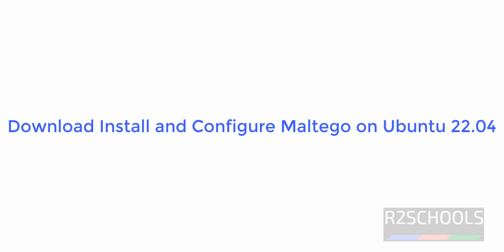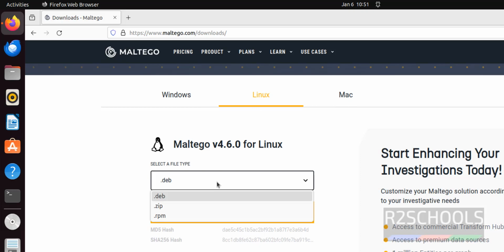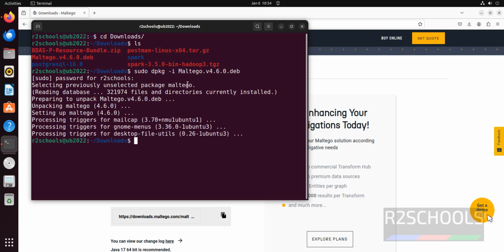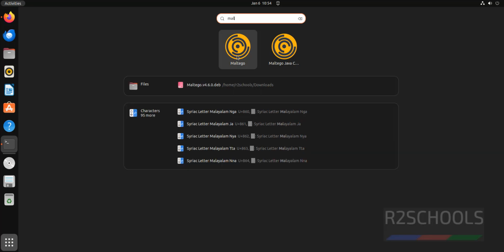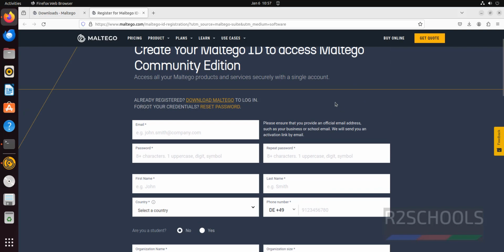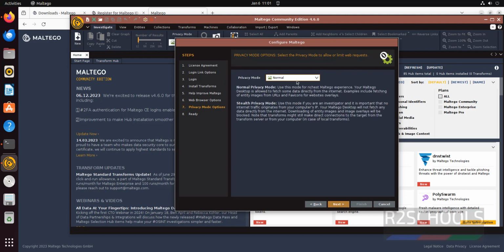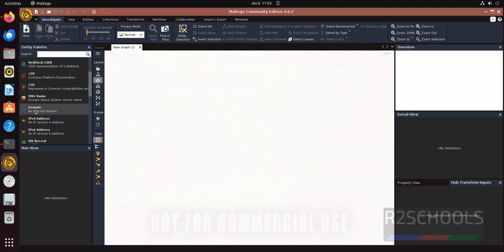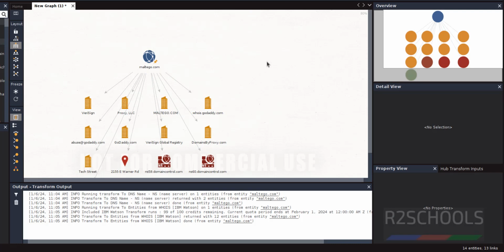How to dowbnload install and configure maltego on Ubuntu 22.04 LTS Information Gathering Tool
In this video, we have shown How to download and install Maltego on Ubuntu 22.04 LTS step by step.

install Maltego in Ubuntu 22.04 LTS,
How to install Maltego in Ubuntu 22.04 LTS,
install Maltego on Ubuntu 22.04 LTS
How to install Maltego on Ubuntu 22.04 LTS
maltego in Ubuntu 22.04 LTS,
maltego Ubuntu 22.04 LTS,
Hacking Maltego tool,
Information gathering tool maltego,
maltego registration,
maltego download,
maltego github,
hacking tools,
Ubuntu 22.04 LTS maltego,
maltego transformation,
maltego get person infomation,
Install and configure maltego on Ubuntu 22.04 LTS,
Maltego installation on Ubuntu 22.04 LTS,
Install and configure maltego on Ubuntu,
Maltego installation on Ubuntu,
Maltego install and configure on Ubuntu 22.04 LTS,
Maltego install and configure on Ubuntu,
Maltego Install Ubuntu,
Maltego install Ubuntu 22.04 LTS,
DOwnload and Install Maltego in Ubuntu 22.04 LTS,
DOwnload and Install Maltego in Ubuntu,
DOwnload and Install Maltego on Ubuntu 22.04 LTS,
DOwnload and Install Maltego on Ubuntu,